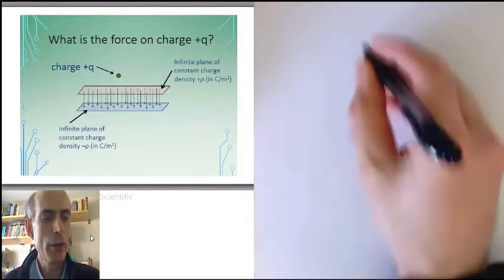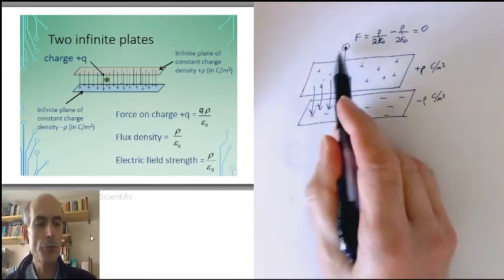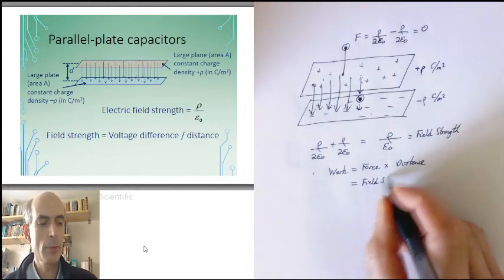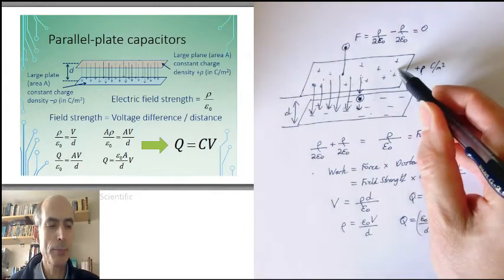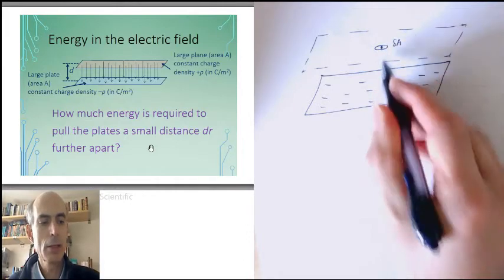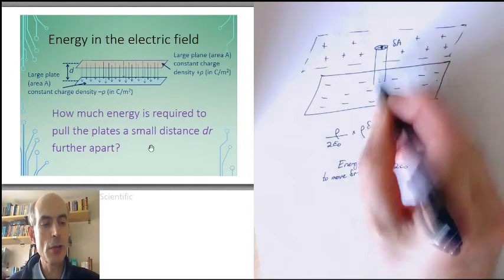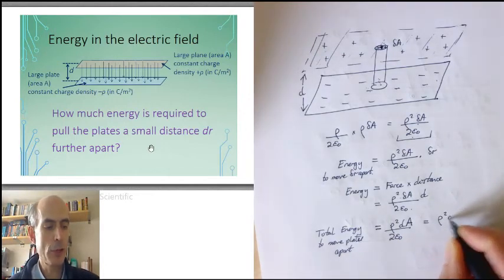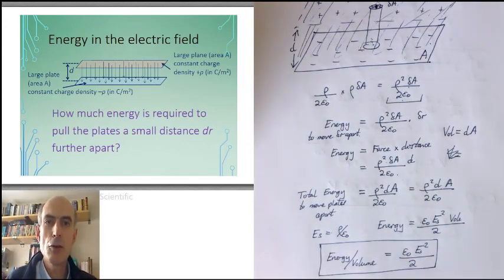EM Fields P08 V01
(Part eight of a series of videos about electric and magnetic fields)